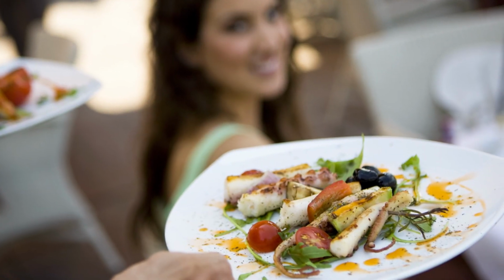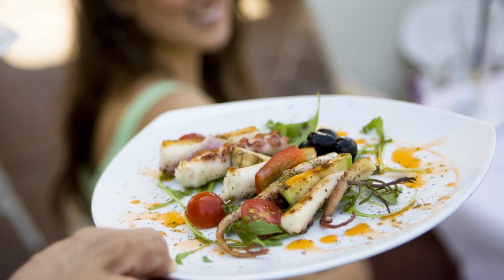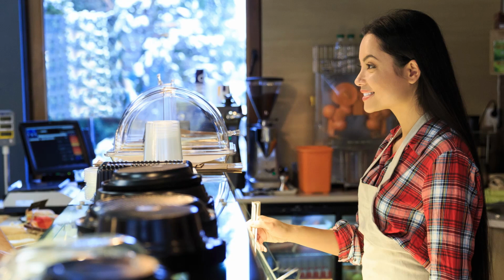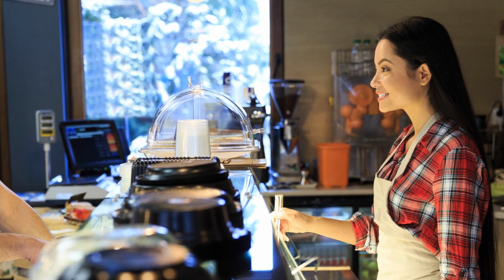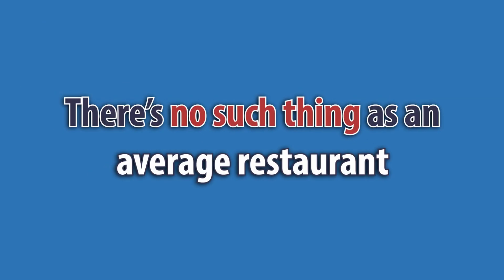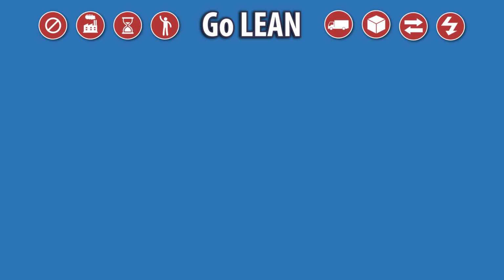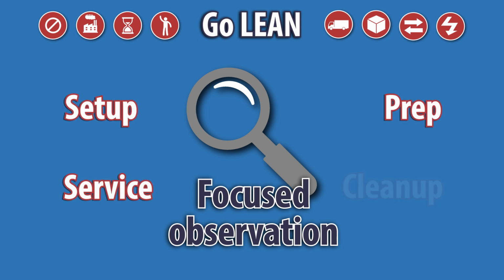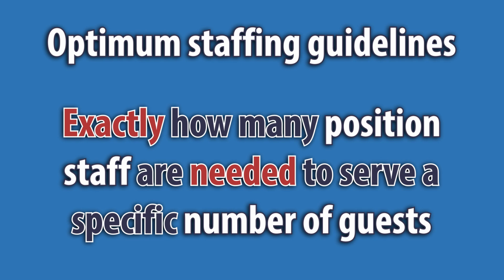How to create the ideal labor budget for your restaurant